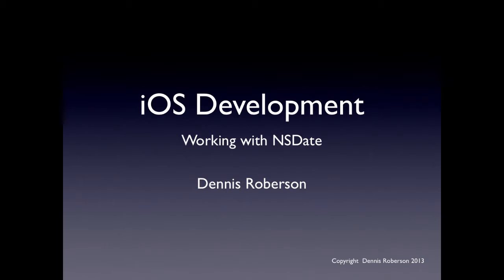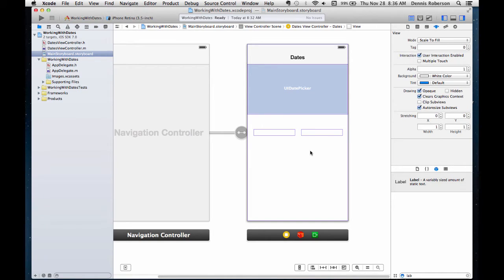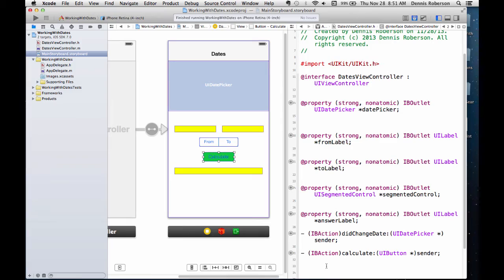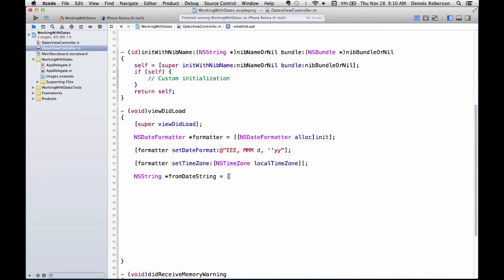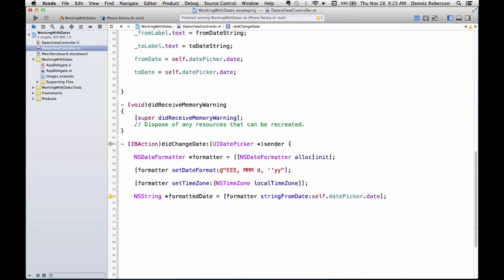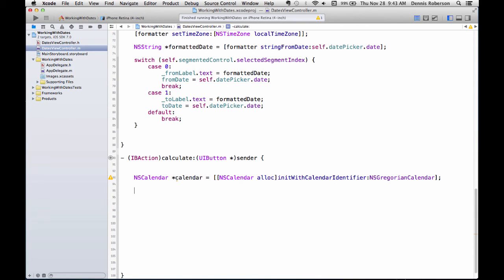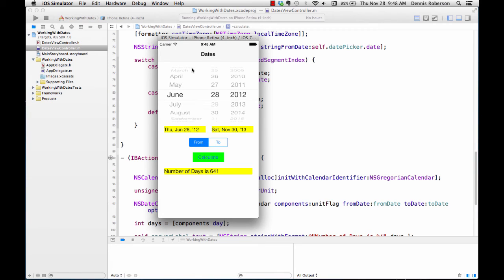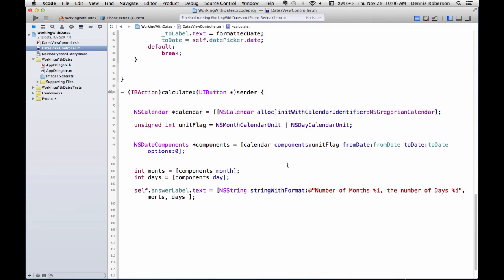Working With NSDate in iOS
By request, this video reviews working with NSDate. We'll build a quick app that will calculate the time between two dates that we'll grab from a date picker.  We'll need to convert NSDate to a string to facilitate our display. Enjoy!